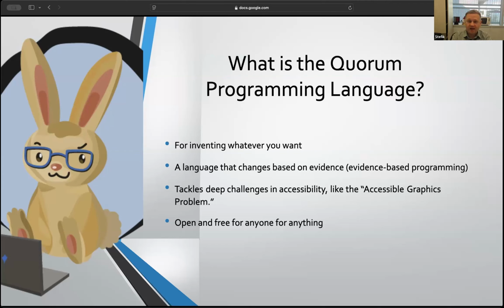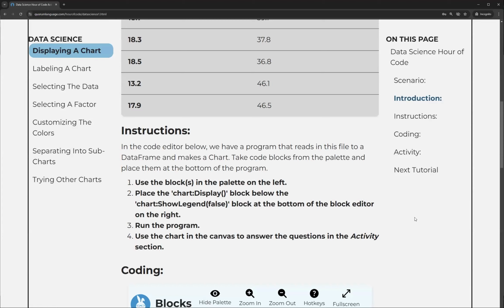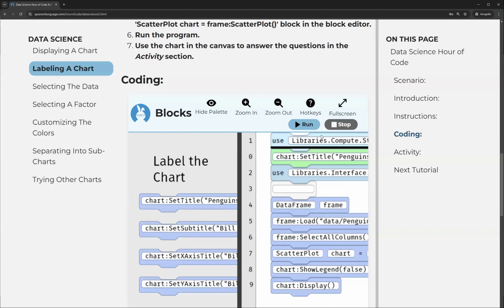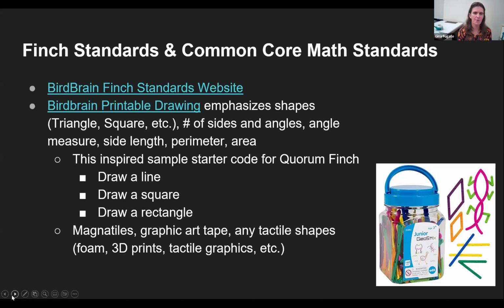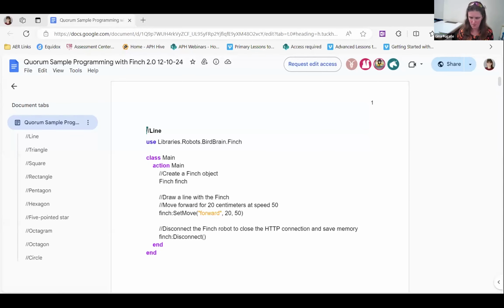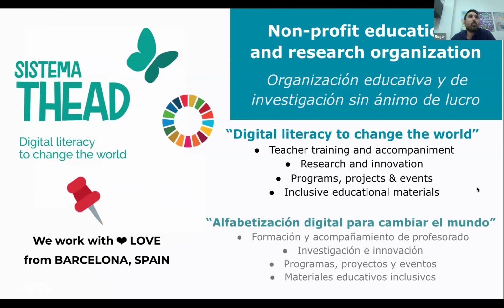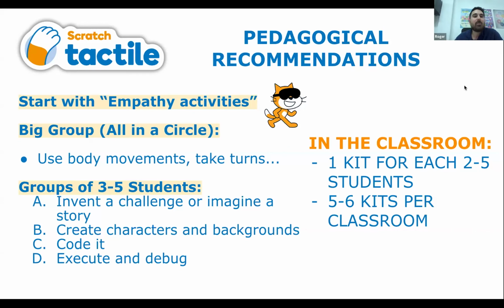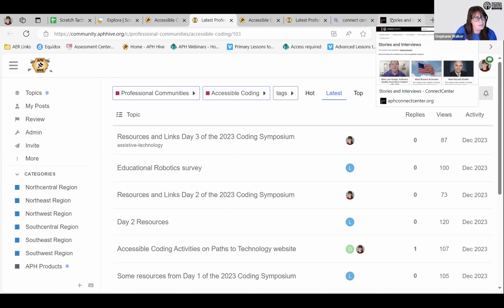National Coding Symposium - Day 1 - December 10, 2024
The APH National Coding Symposium is a virtual event that provides an overview of how coding is and can be made accessible to users who rely on screen access software. This symposium will inspire elementary, middle, high school, and college-age students who are blind or visually impaired to become future leaders in careers inclusive of, and related to, programming and software development, while also providing teachers with the ideas, resources, and support they need to teach coding concepts with ease.

The goal of the Coding Symposium is to build connections between students, teachers, and professionals in computer science.

To achieve this goal the Day of Code emerged. These are in-person regional events that gives students and teachers hands-on exploration learning opportunities.

Chapters/Time code:

00:00:00 - 00:02:41 // Introduction

00:02:41 - 00:23:48 // Quorum Hour of Code: Fun with Data Science

00:23:48 - 01:05:14 // Quorum Hour of Code Demonstration

01:05:14 - 01:41:12 // Robotics: A Finch Can Fly with Python and Quorum

 01:41:12 - 01:56:55 // Finch Demo

01:56:55 - 02:07:56 // Sponsors spotlight and Feedback

02:07:56 - 02:54:34 // Scratch Tactile

02:54:34 - 03:07:21 // More Resources and Closing